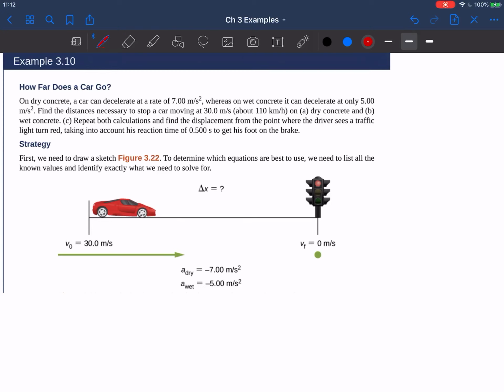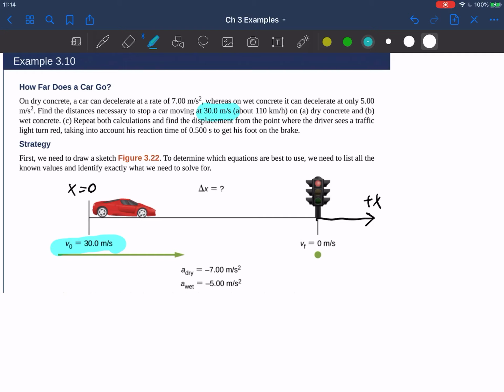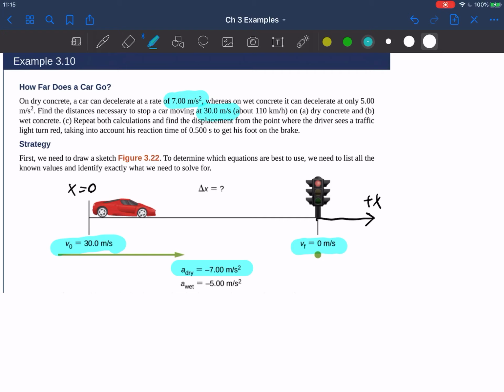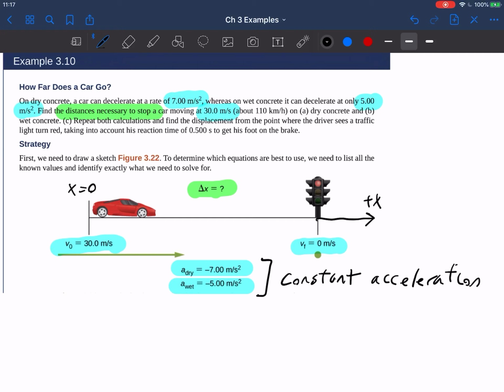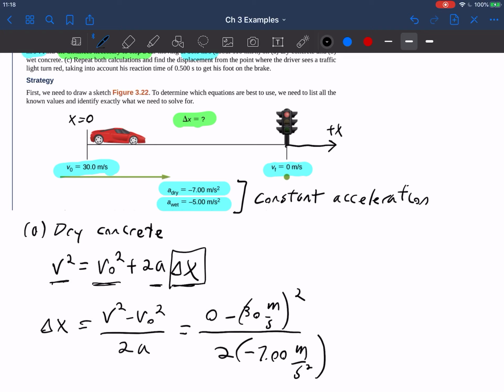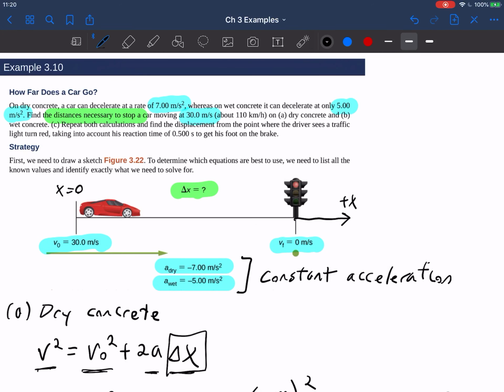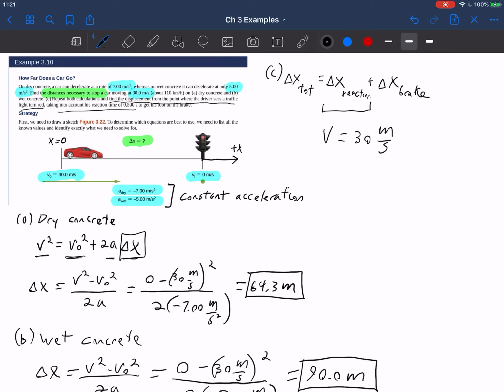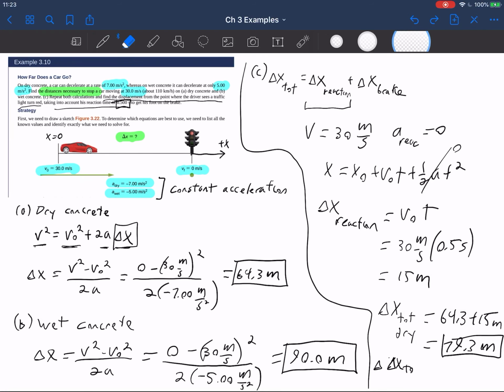Example - Constant Acceleration